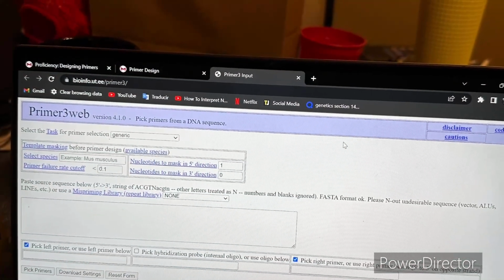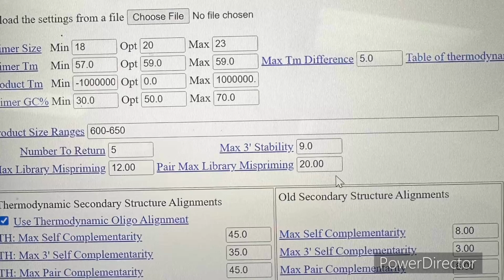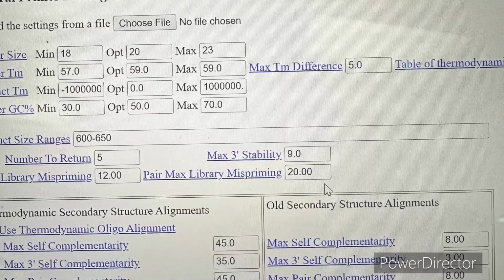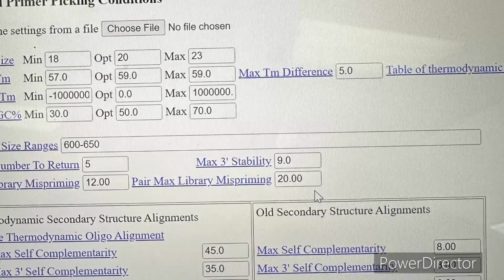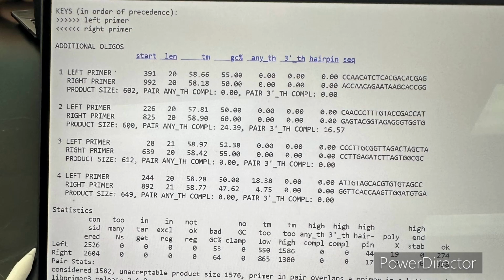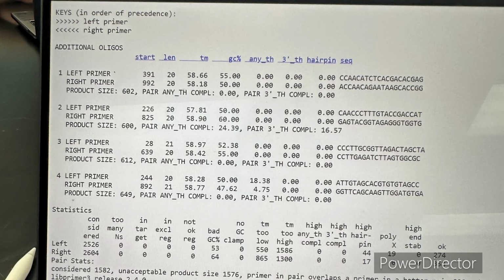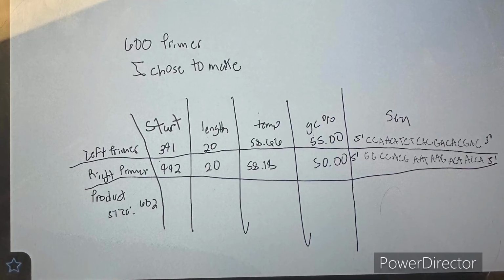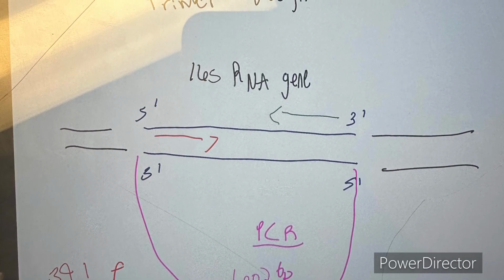Proficiency: Primer Design